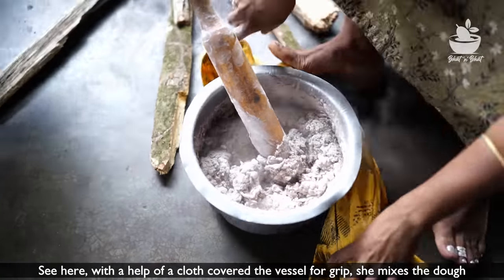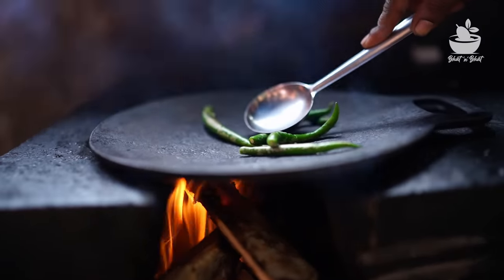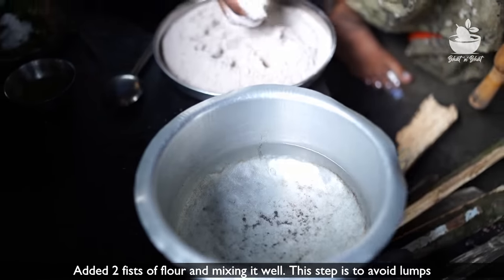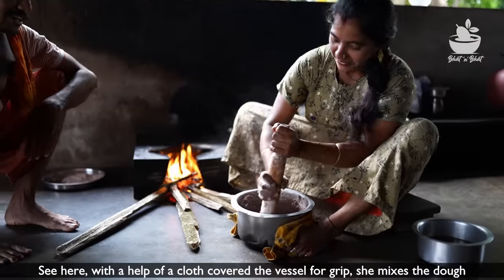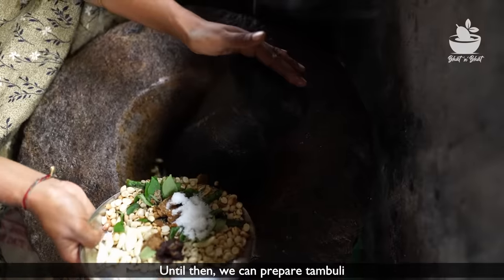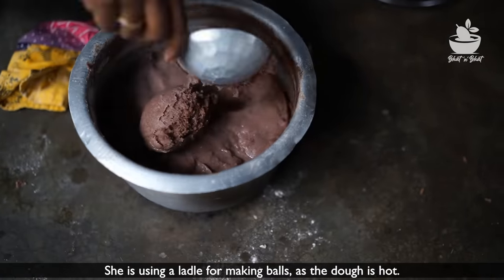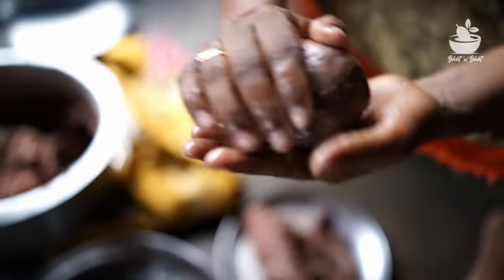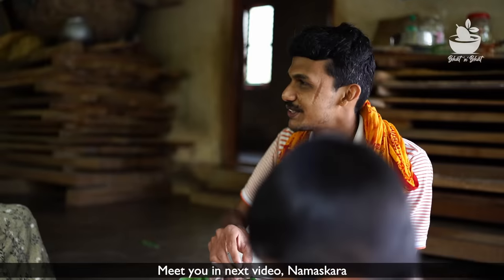Healthy Breakfast option: Raagi mudde with Peanut thambuli | Finger millet Balls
There may be very few people who are not aware of finger millet balls or ragi mudde, which is a healthy lunch recipe. It is a gluten free dish and provides necessary nutritions to our body. But usually people from hasan, mysore, mandya districts consume such food regularly. The method is very simple, but one requires practice to prepare it. It requires a best match curry. Here we have shown a very simple, but tasty Tambuli recipe by using ground nuts and garlic flavor.

Ingredients-

For ball-

finger millet flour
water

For tambuli-

Ground nuts
garlic
jeera
jaggery, tamarind and salt to taste
curry leaves
coriander leaves optional